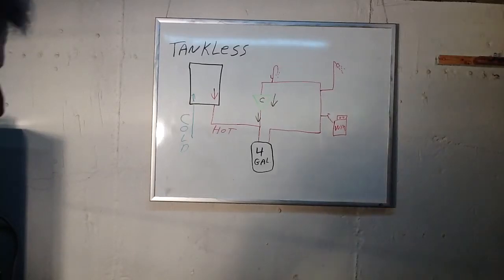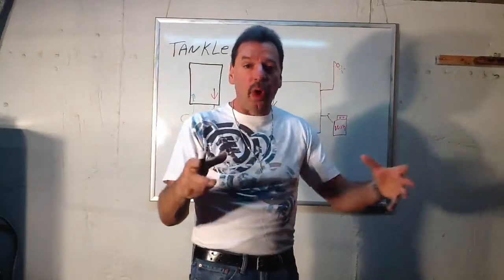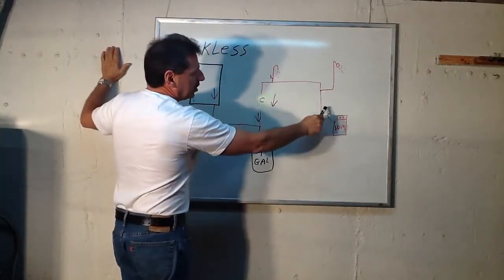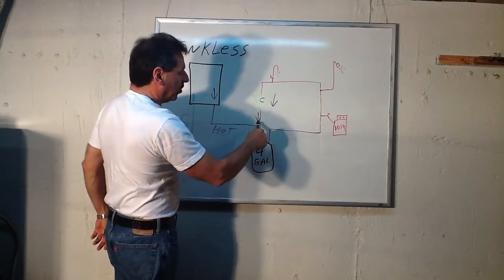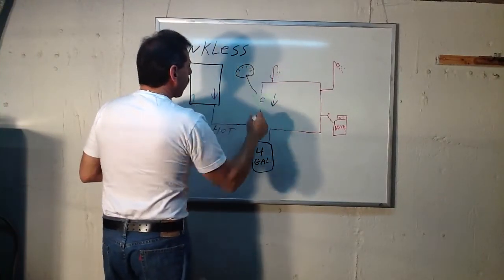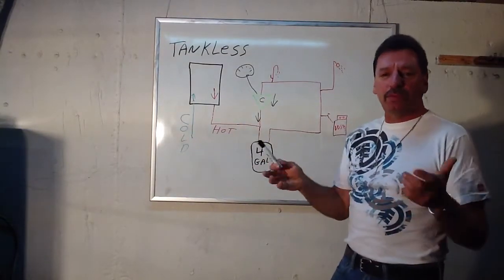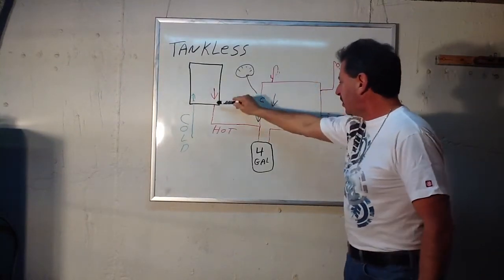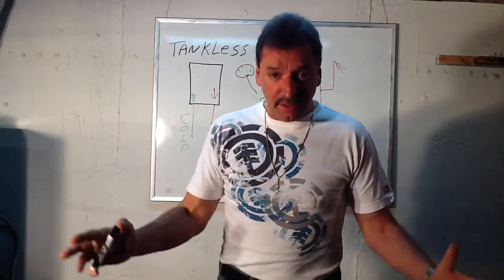Tankless water heater part 6 (loudepot)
How to prevent cold water sandwiching, by installing a small storage tank, like these tutorials? please go to the APP store and type in loudepot, for .99 cents I will educate you, ps the app is always updated for free-its only a one time .99 cent purchase , thank you. Loudepot...